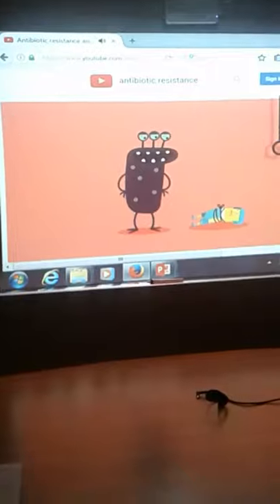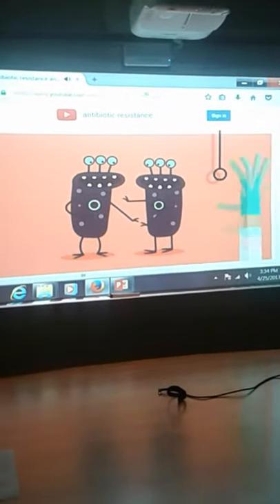MUW Antibiotic Presentation